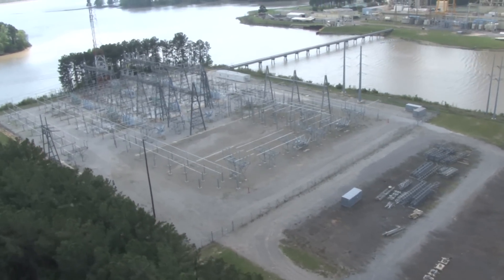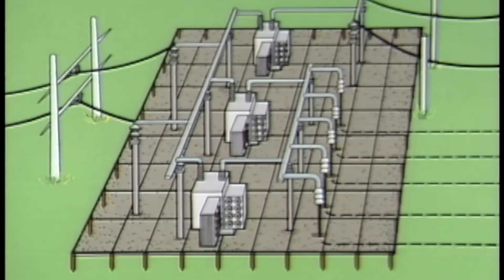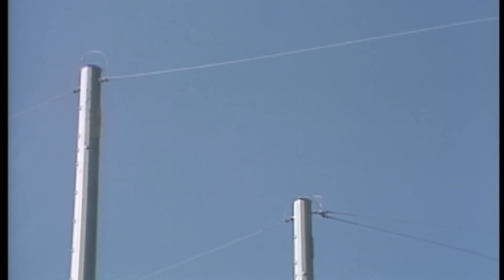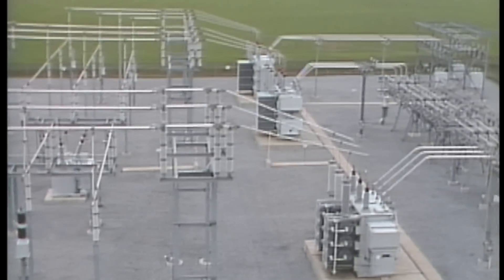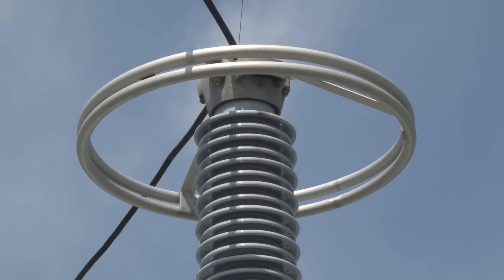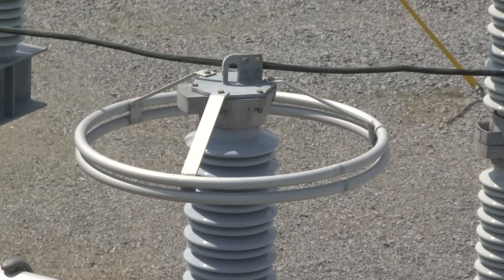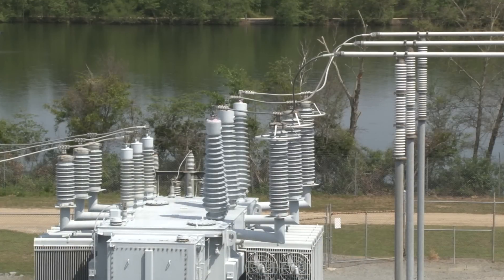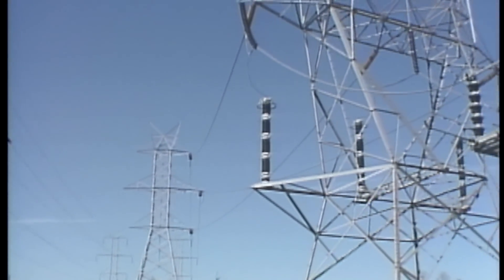Substations and Switchyards [PREVIEW]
This course examines the role that substations and switchyards play in a T&D system. The course provides an overview of the purposes and functions of the major equipment used in substations and switchyards. Equipment used for protection, regulation, monitoring, and communication is introduced.